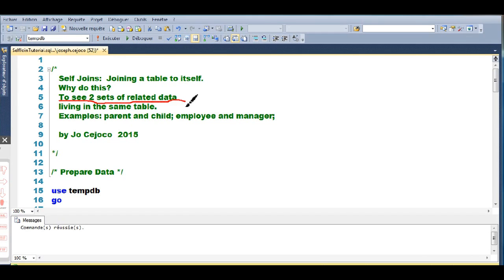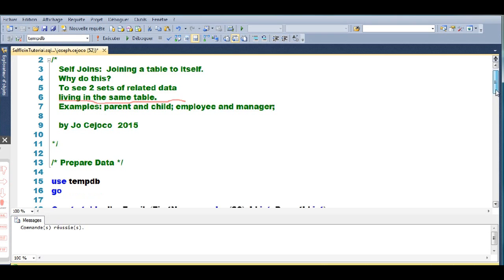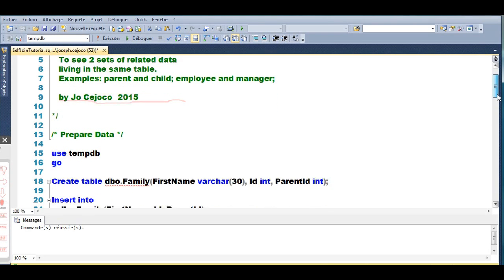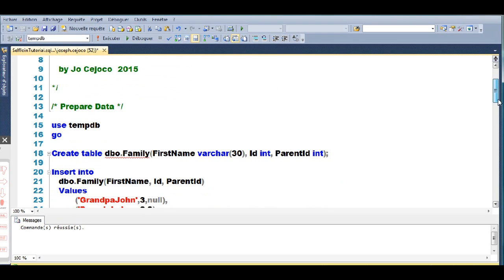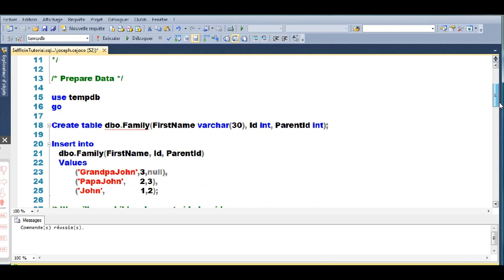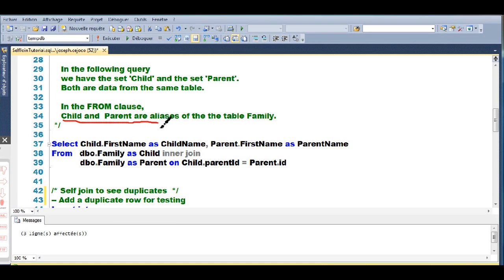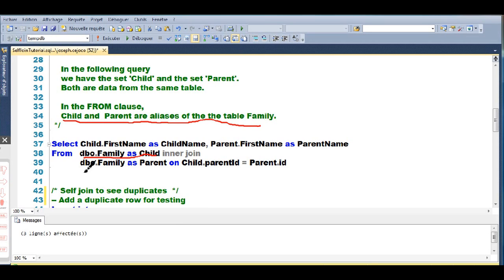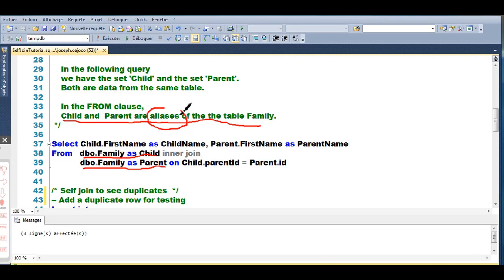SQL Self Join and Aliases, working copy paste example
Self Joins:  Joining a table to itself.
   Why do this?
   To see 2 sets of related data
   living in the same table.
   Examples: parent and child; employee and manager;

   by Jo Cejoco  2015

/* Prepare Data */

use tempdb
go

Create table dbo.Family(FirstName varchar(30), Id int, ParentId int);

Insert into
   dbo.Family(FirstName, Id, ParentId)
   Values
          ('GrandpaJohn',3,null),
          ('PapaJohn',      2,3),
    ('John',               1,2);

/* We will see child and parent side by side.

    In the following query
 we have the set 'Child' and the set 'Parent'.
 Both are data from the same table.

 In the FROM clause,
 Child and  Parent are aliases of the table Family.

Select Child.FirstName as ChildName, Parent.FirstName as ParentName
From   dbo.Family as Child inner join
            dbo.Family as Parent on Child.parentId = Parent.id